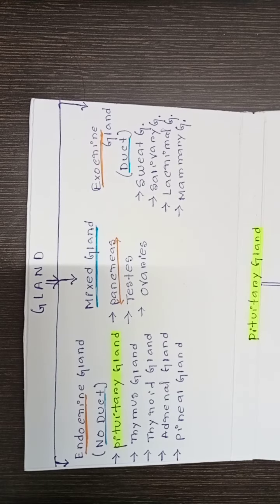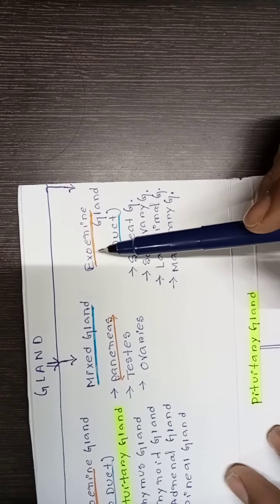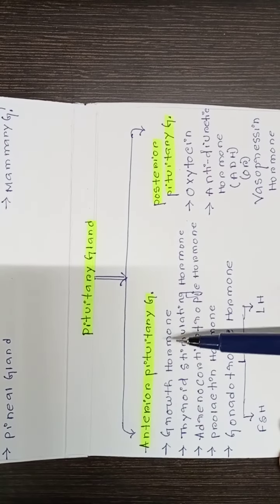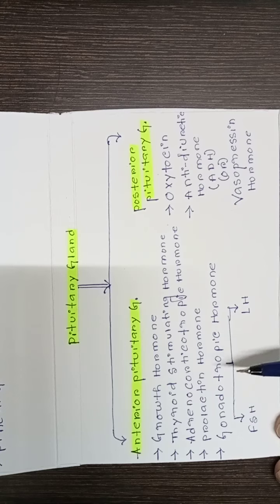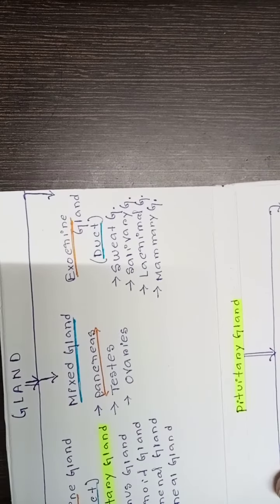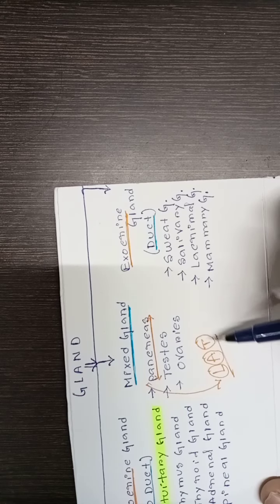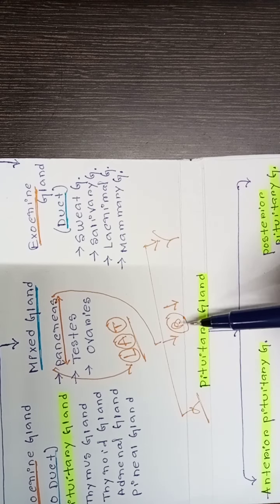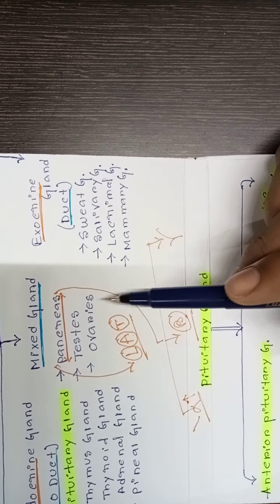CLASSIFICATION OF GLANDS||EXOCRINE||ENDOCRINE||MIXED||PITUITARY GLAND AND PARTS||PANCREAS||DR.F2W